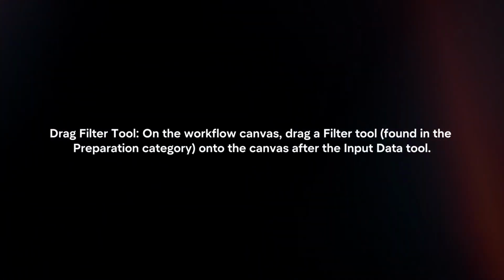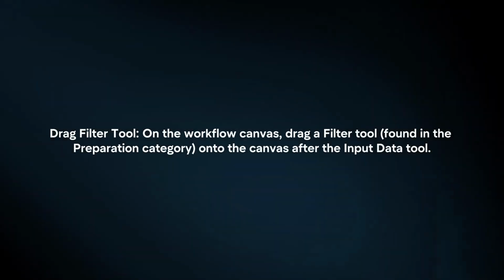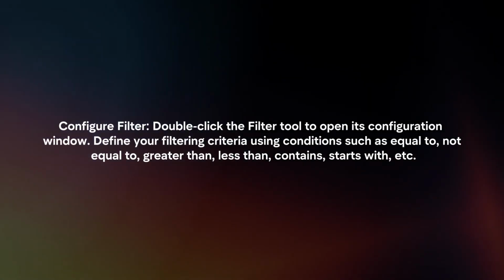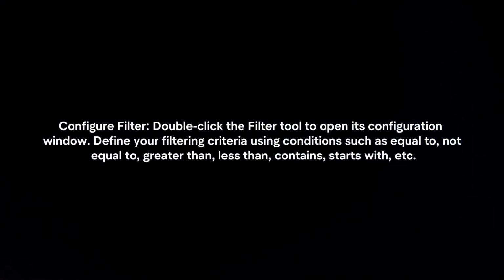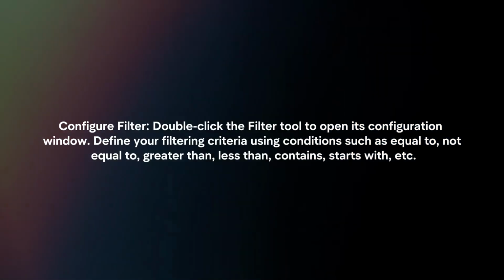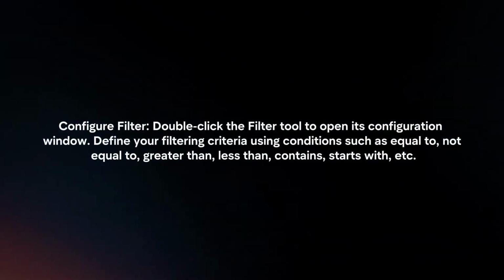How To Filter In Alteryx? (2024)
In this video I will explain How You Can Filter In Alteryx In 2024.